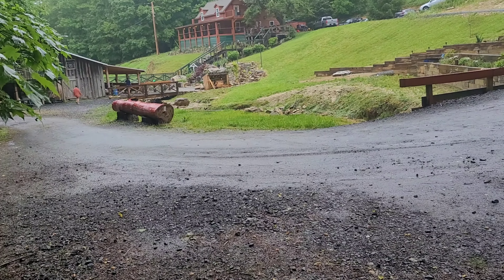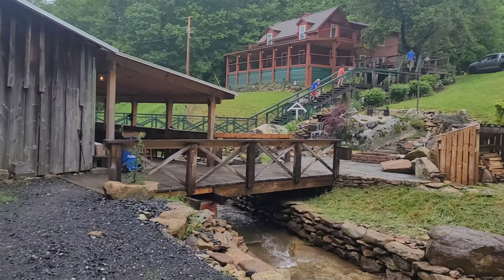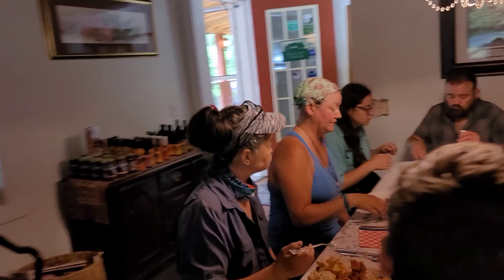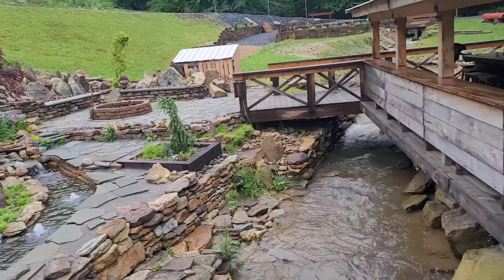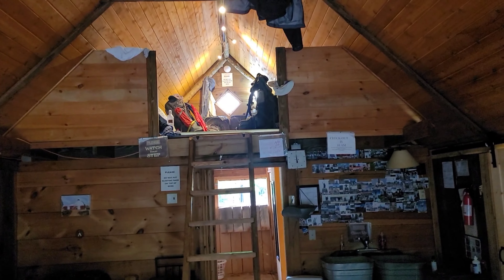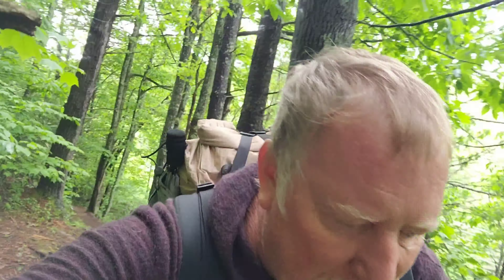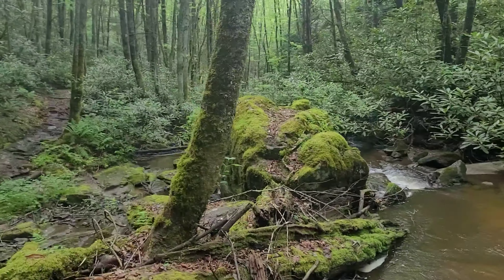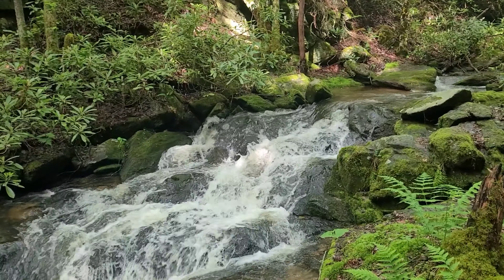Appalachian Trail 2022 day 40,41 Mountain Habour Hostel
I had 1 mile to get into Mountain Harbour Hostel  Monday morning then I was able to avoid a heavy rain day and enjoy a great breakfast Tuesday morning